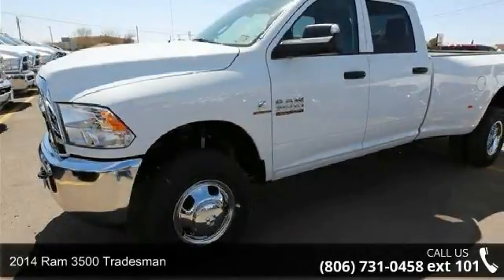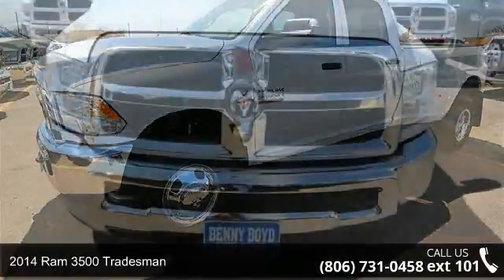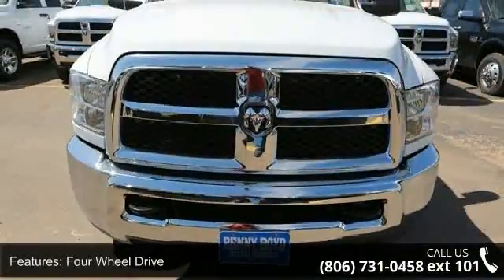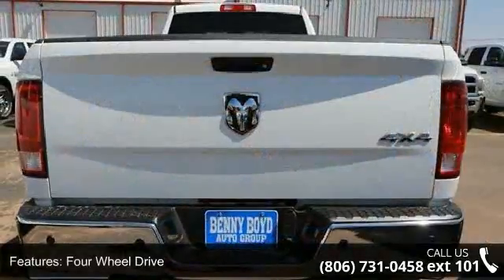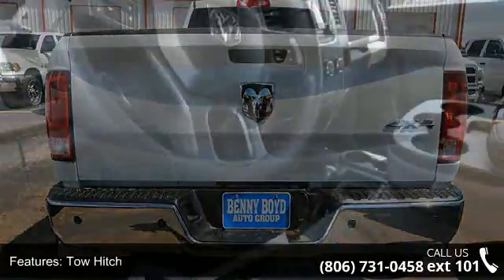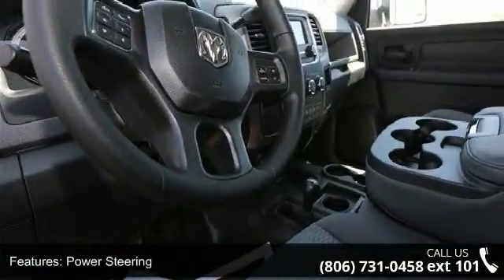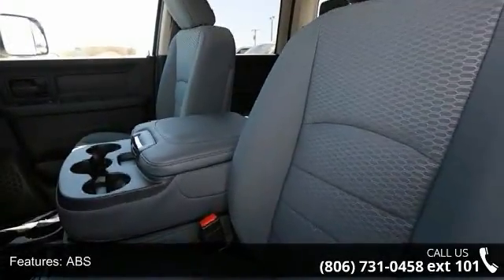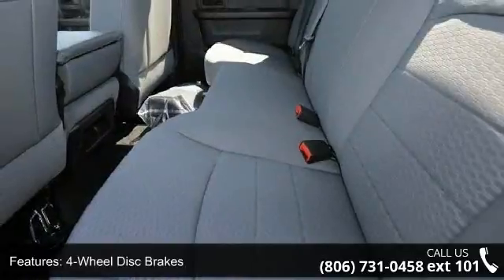2014 Ram 3500 Tradesman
4 Wheel Drive... This Tradesman is for RAM supporters the world over thirsting for a dependable find.. My!! My!! My!! What a deal!!! Safety equipment includes: ABS, Traction control, Curtain airbags, Passenger Airbag, Signal mirrors - Turn signal in mirrors...Relax in the comfort of features like: Power door locks, Power windows, Air conditioning, Cruise control, 6.7 liter inline 6 cylinder engine... A Better Buy from Benny Boyd!